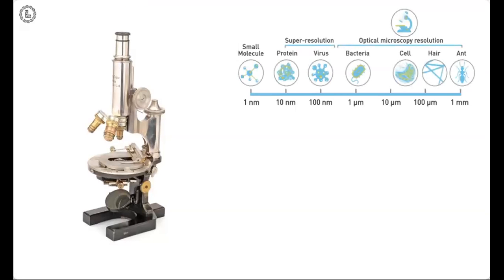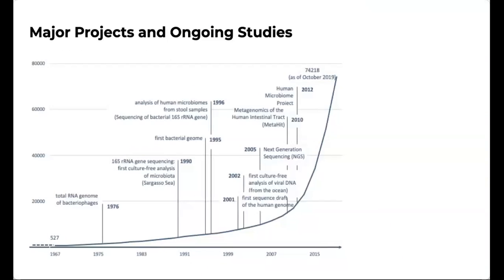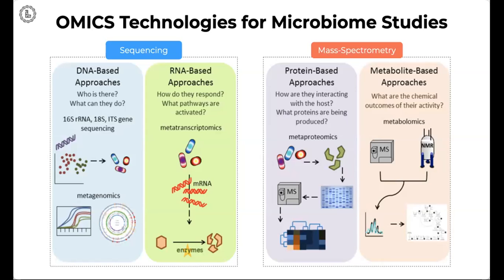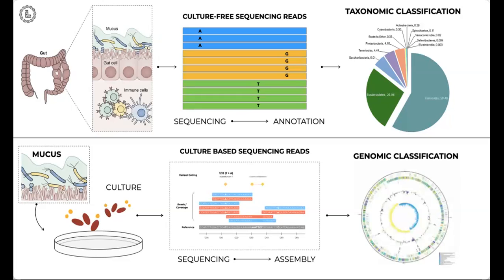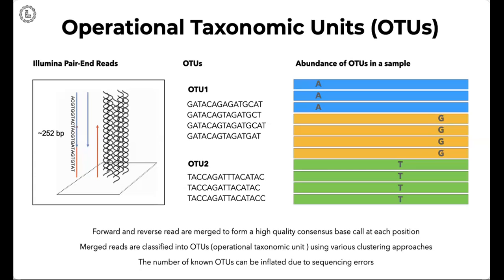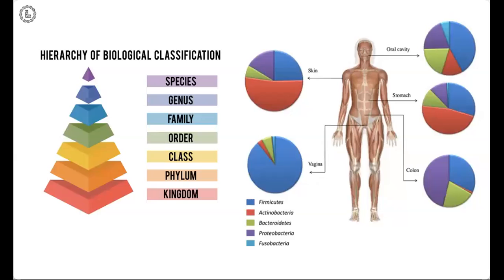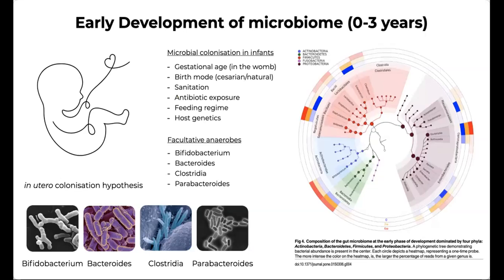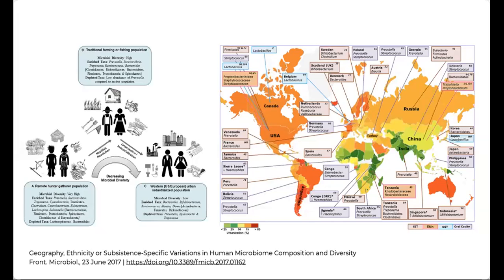Hackathon: Training Session : Dr. Raghavendran LaxhmiNaraynan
Topics Covered:
Bacterial Function: from the lab to computational analysis, Expanding Directions and Research

Use of small subunit (16s) rRNA for taxonomic classification

Mapping on databases (Silva, GreenGenes, NCBI)